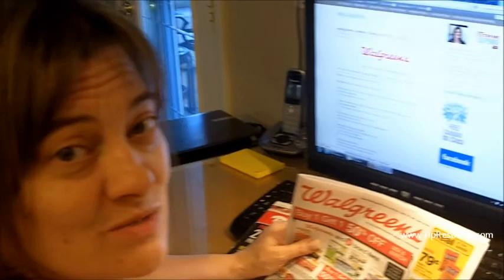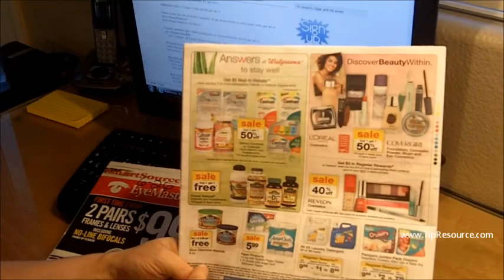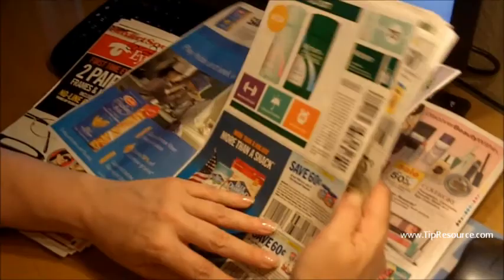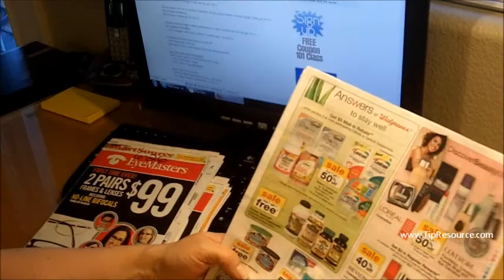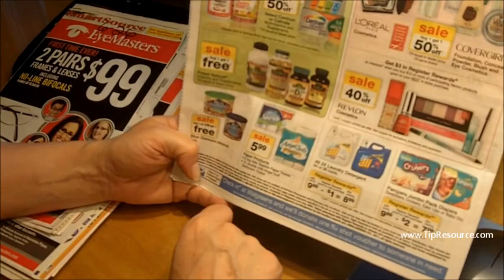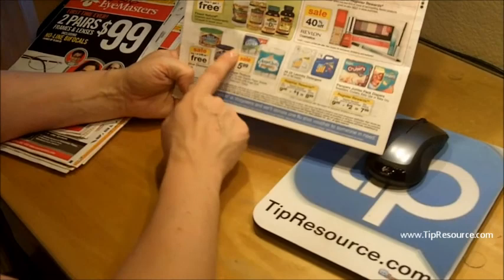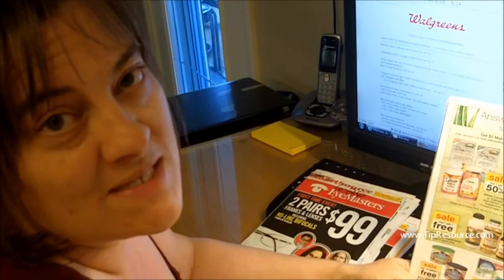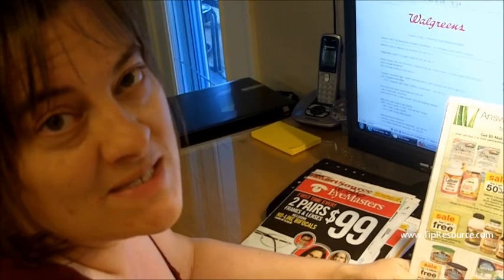BLUE DIAMOND - WALGREENS 101 HOW TO - TIP RESOURCE - Jen Freeman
Jen Freeman from Tip Resource shares HOW TO use this week's ads from the Newspaper to get Blue Diamond Almond Nut.s from Walgreens. This is a basic Walgreens101 plan for 18 Sept 2011 and works really well when you receive multiple newspapers for extreme savings. (See Jen's blog to get extreme discounts on multiple newspapers)

1. Maximize with Minimum Clipping and Organizing and Confusion.
2. Save at Least 50% / 1-2 Hrs a Week Including Your Shopping Trip
3. How to Maximize Savings in Everyday Life the Right Way!.

They Also Do Trainings In California Regularly...Watch your Local Newspapers for Details.

and has Taught Tens of Thousands of people all over the Country through Blogging, Classes, Workshops & Live Seminars. Effective and Proper Coupon Methods have been Avoided, Ignored or Neglected by Many Instructors and Unfortunately it Creates a Bad Name for Professional Couponers. If You Are New, You Owe It To Yourself to Learn Proper Edict & Proper Use of the Most Simplistic Systems.

Jen Believes that Extreme Couponing Truly Means Extreme Savings. She Also Writes Extensively on How To be a Frugal Person Saving Money in Every Area of Ones Life.

Jens Message is Clear and Concise and She has Made it Her Mission to Avoid Reading Other Websites so as to have Fresh Cutting Edge Content. Unfortunately Many Areas on the Web These Days are Cut & Paste or just Copy Cat Programs, Websites and Blogs. Jen has Stated That If her Blog Ever Heads Down That Path...She will Likely Not Continue!

Watch for her Extreme Couponing 101 Classes in Your Area or if You Make It to Las Vegas or Henderson, make sure you Attend a a 101Workshop, Class or Seminar.

Jen is a Mother of Twins (boy and girl) and Loves Teaching Savings to All. She says, "My Children are now into the Money Saving Game as you saw on the TLC Extreme Couponing episode." and they love to say "Mommy, Can We Use Coupons Too?" They now Spend Many an Hour Doing What Mom does and Dad (Mr Cameraman) is Pleased! Jen Believes it is Smart to Start Children Young and Teach Them the Joy of Feeling Frugal and the Rewards That Come with Being Fiscally Wise.

Effective and Proper Coupon Methods have been Avoided, Ignored or Neglected by Many Instructors and Unfortunately it Creates a Bad Name for Professional Couponers. If You Are New, You Owe It To Yourself to Learn Proper Edict & Proper Use of the Most Simplistic Systems.